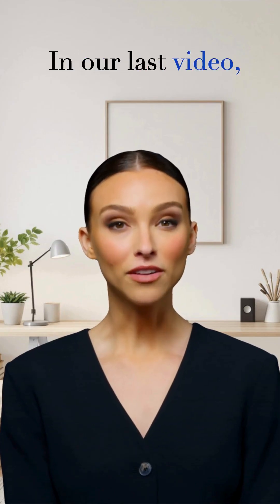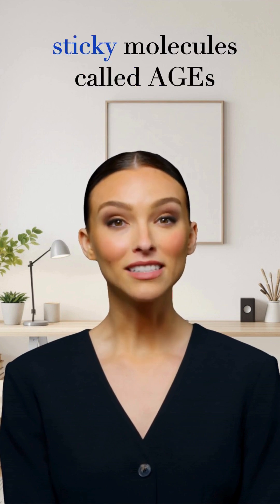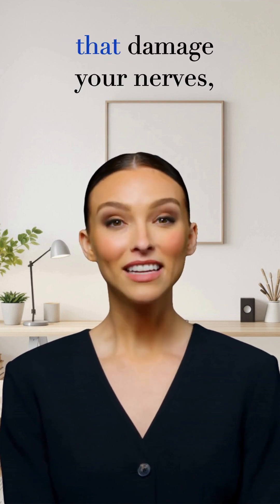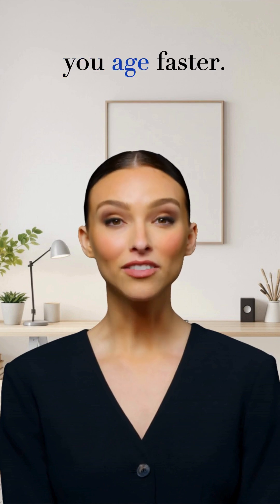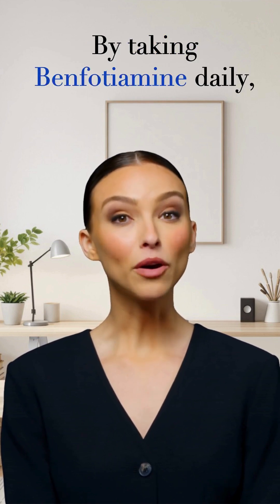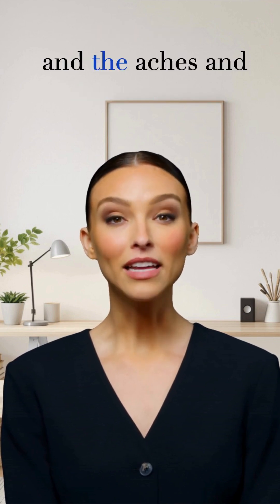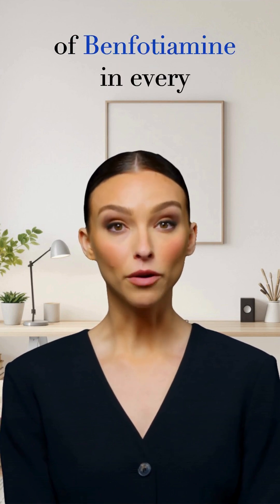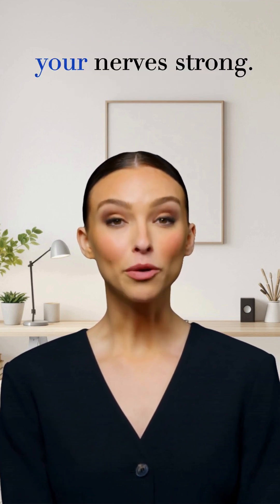How Benfotiamine (Vitamin B1) Fights Sugar-Related Aging | Protect Your Nerves & Skin!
Can too much sugar make you age faster? Yes — and it’s called glycation!
In this video, discover how Benfotiamine, a special form of Vitamin B1, helps protect your body from the damaging effects of excess sugar.

👉 Learn how AGEs (Advanced Glycation End-products) harm your nerves, joints, and skin — and how Benfotiamine acts like a shield to block these sticky sugar molecules.

💪 Each serving of NeuroGen® includes 300 mg of clinically researched Benfotiamine to help you fight back against sugar-related inflammation, nerve damage, and premature aging.

✅ Ready to protect your body from the inside out? Watch now to see why adding Benfotiamine to your daily routine is a smart move for healthy aging.